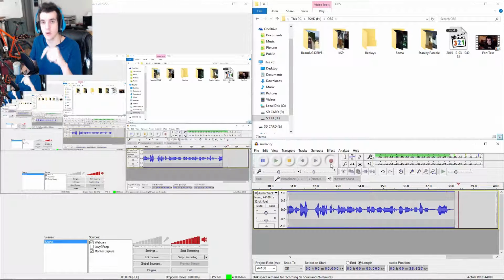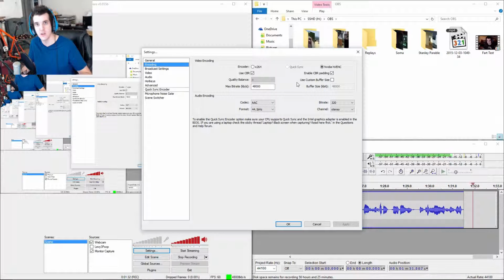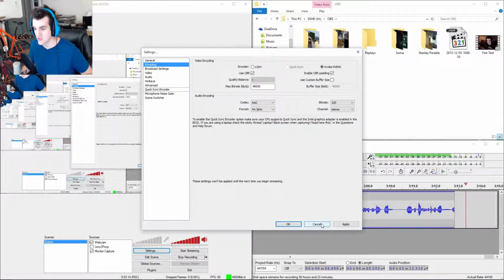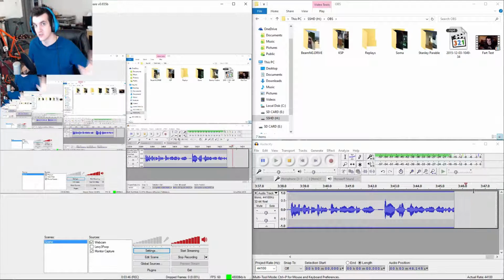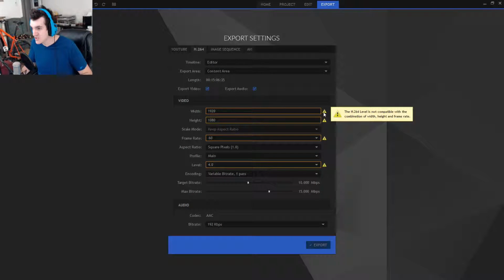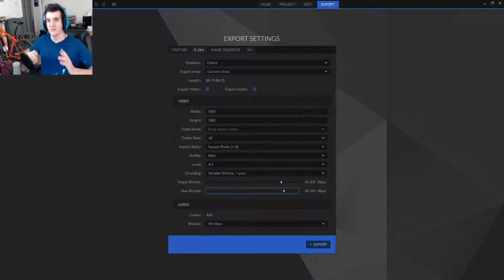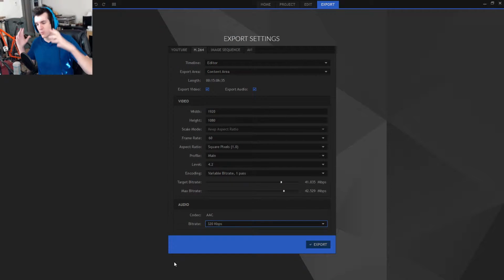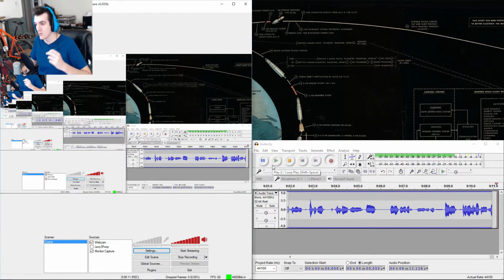How I Capture HQ/HD Gaming Footage And Export In HitFilm3 Express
Hello everybody, and WELCOME to a tutorial on recording high quality video using OBS, and how to export a high quality finished video using HitFilm3 Express. In this video, I'll just be going over the setting I use for capturing game footage in OBS, and the setting I use to export the finished video.

If you would like to see another video of how I record/edit game footage, let me know what it is you'd like to know!